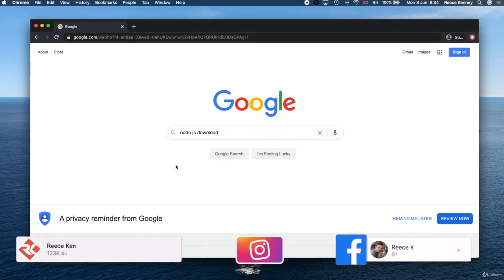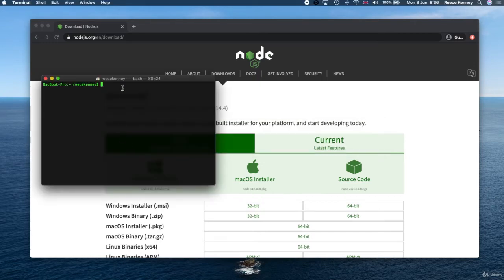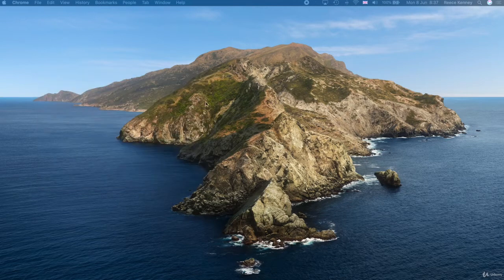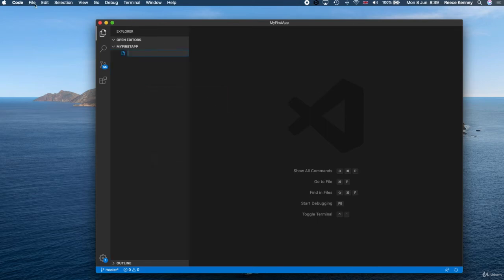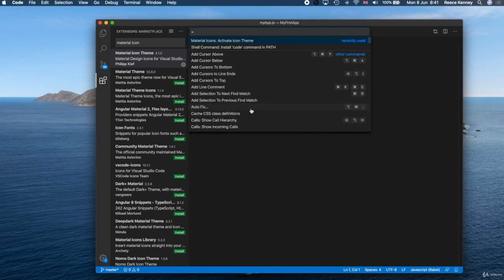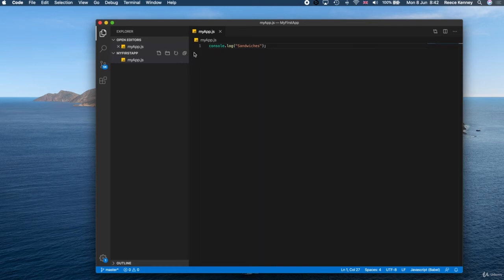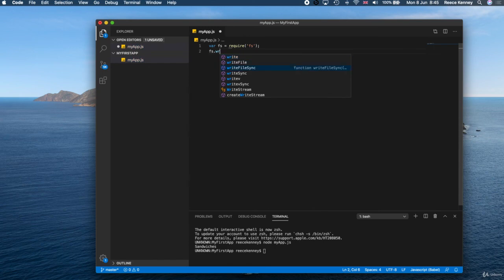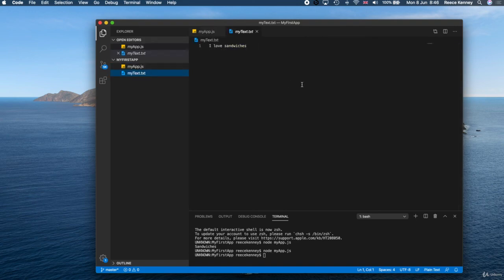1.2 Setup and creating our first app